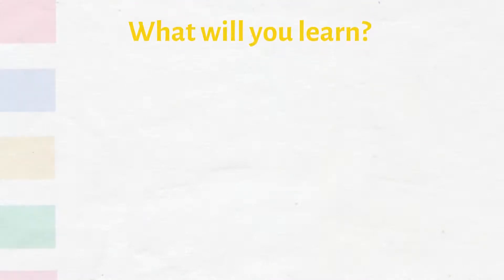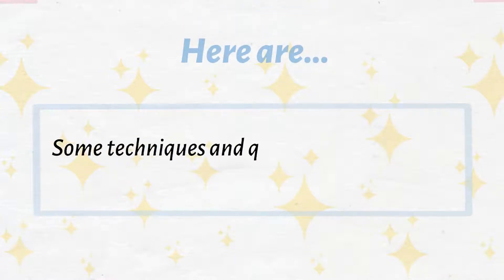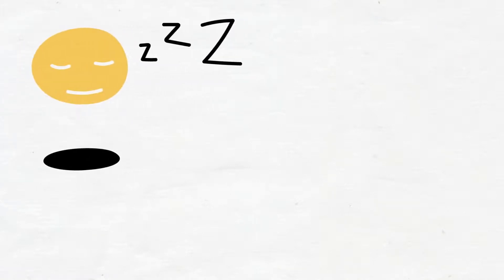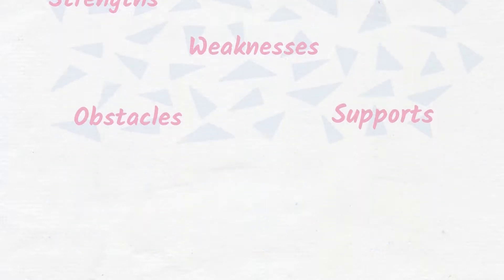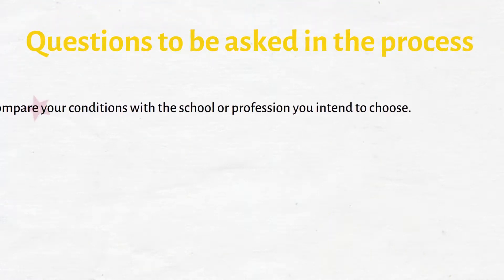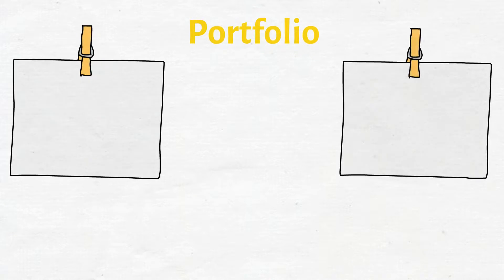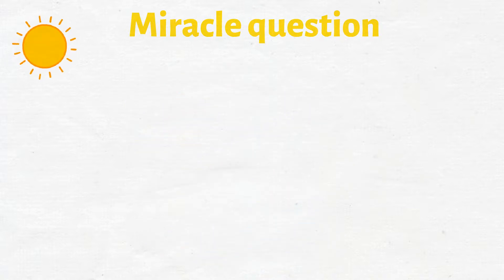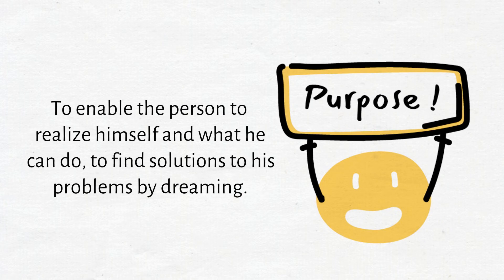Chapter 2: What are my dreams and goals?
“The VideoKit “Who am I and what am I good at?" is the 3rd output of the Erasmus+ funded project “SIMPY INCLUDED – Social inclusion of migrants in vocational education and training” (2019-1-DE02-KA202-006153). The VideoKit shall help the users to discover their full potential especially their soft skills outside of a formal learning setting and use the potential to promote themselves in an innovative digital way to integrate into VET. Furthermore, it will guide the users through the process of presenting themselves by making use of digital tools such as elaborating an application video where one can show and tell other persons about his/her abilities.

The VideoKit contains 5 chapters on the following topics:

Chapter 1: Who am I and what is my story?

Chapter 3: What are my strengths?

Chapter 4: The importance of self-confidence

Chapter 5: Video application and how to do it?